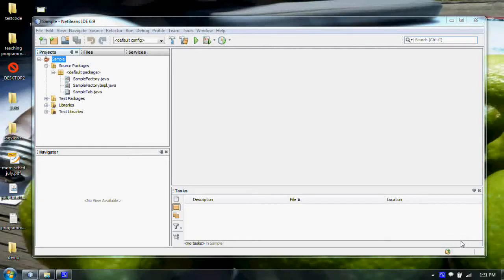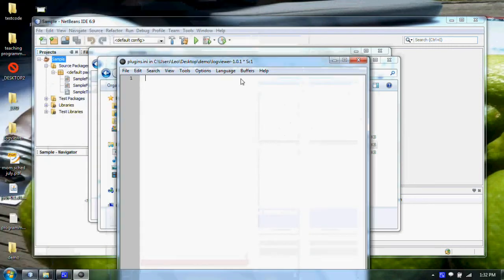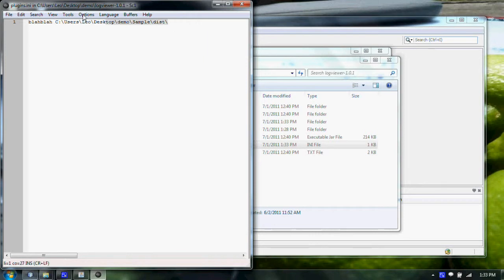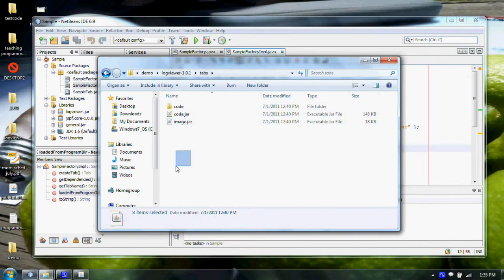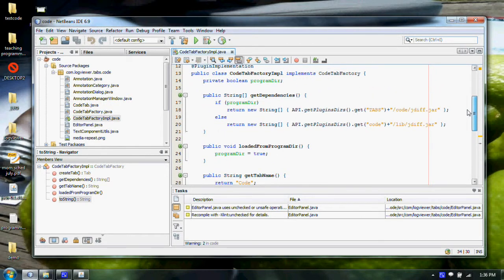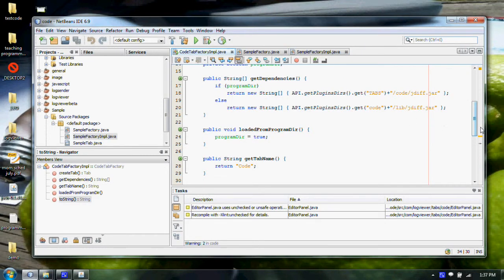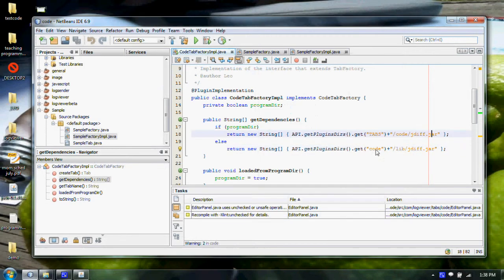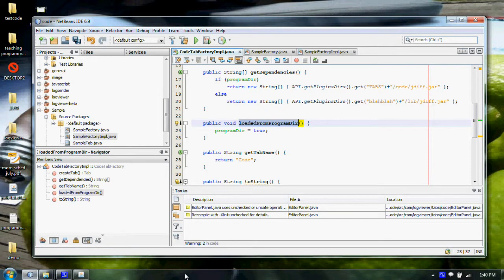Logviewer: Creating Plugins - How to Test